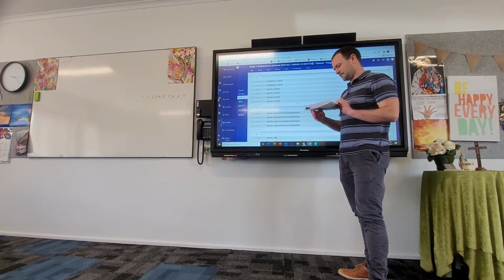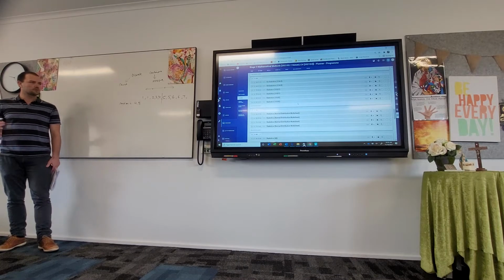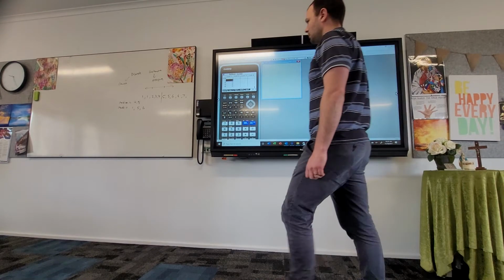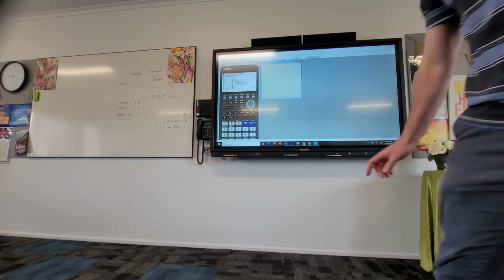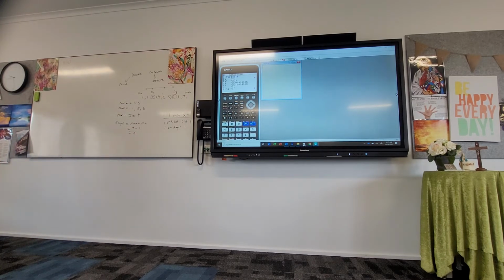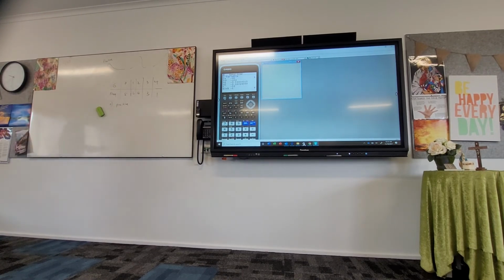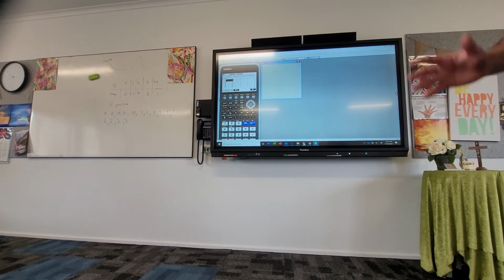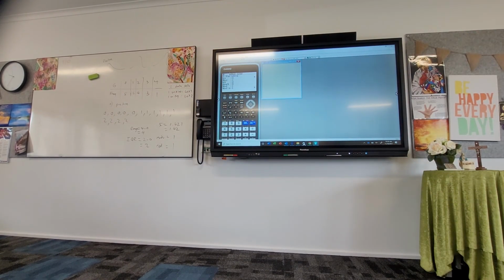11A and 11B Introduction to statistical concepts